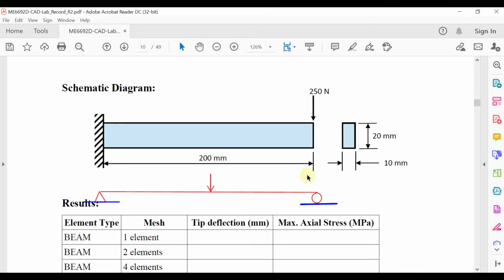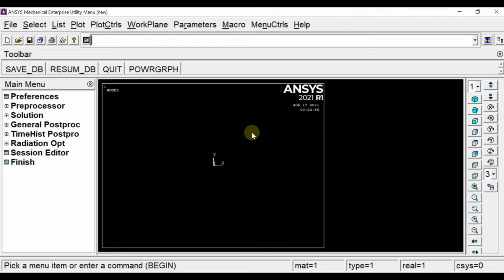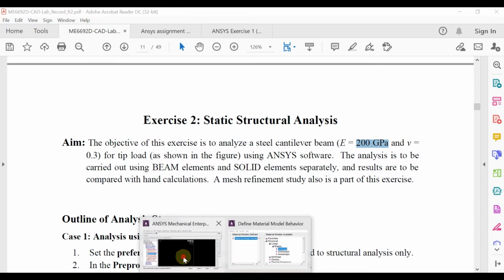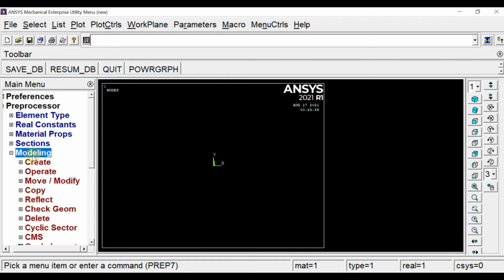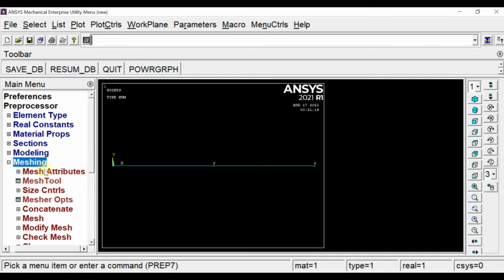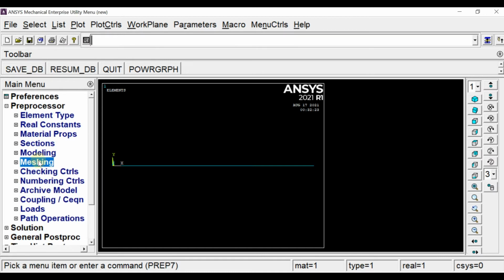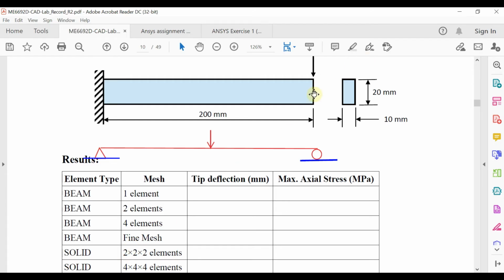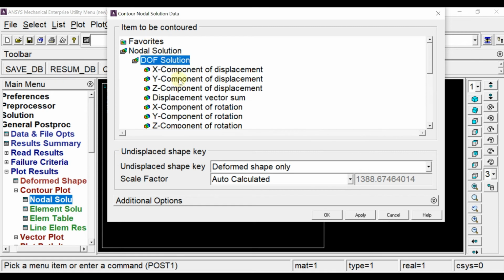Static Structural Analysis of Simply Supported Beam in ANSYS APDL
This is the second video of the ANSYS Tutorial. For the first video, which was of the cantilever beam, you can
In this video, I have mentioned modeling and meshing and the results part of Point load in the middle of simply supported beam. For further questions, you guys can comment. And if you feel this video is helpful for your friends, then forward it.